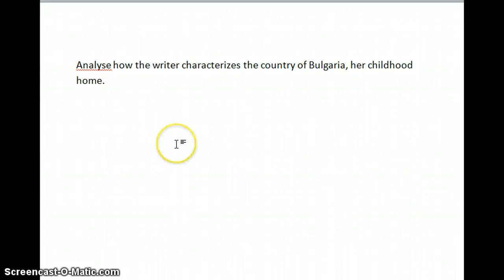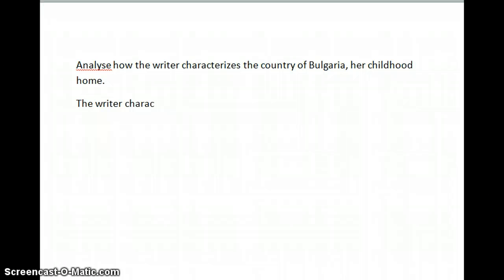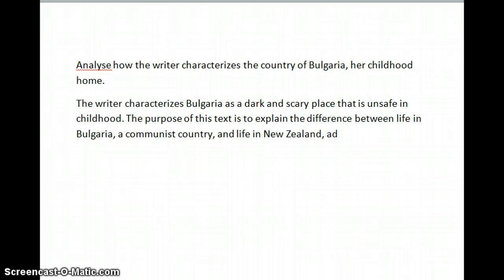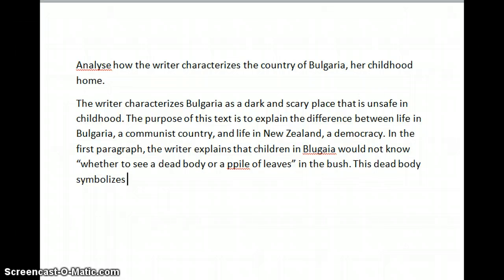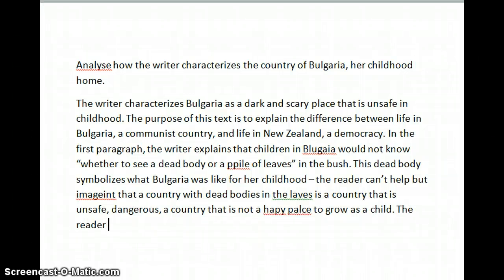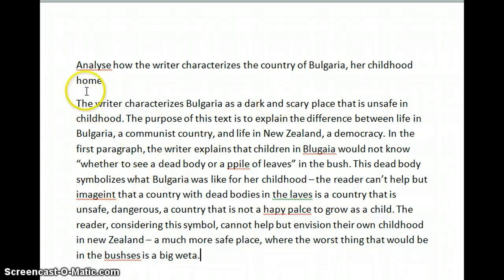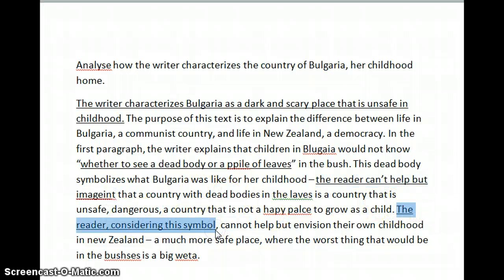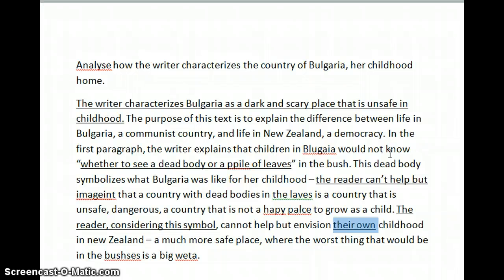Unfamiliar Texts Exam - Reader's Response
Mr Jeffery answering unfamiilar texts to focus on reader's response